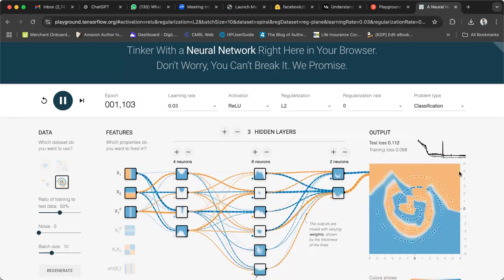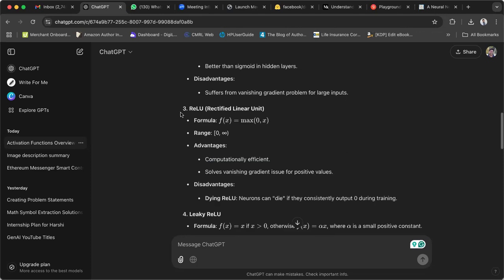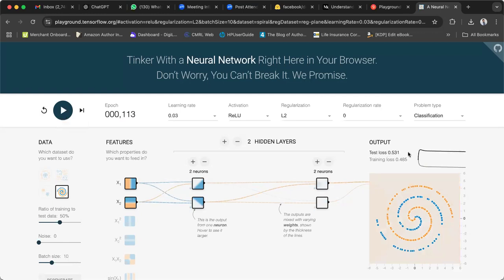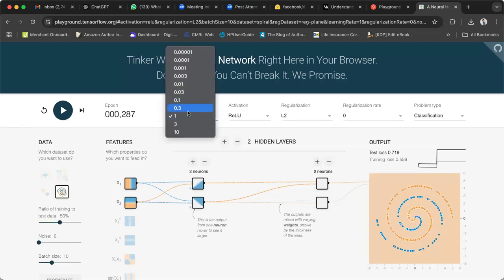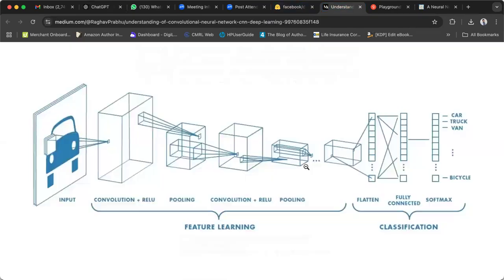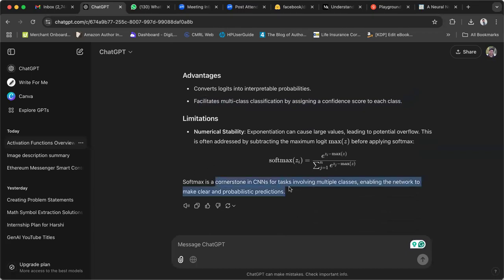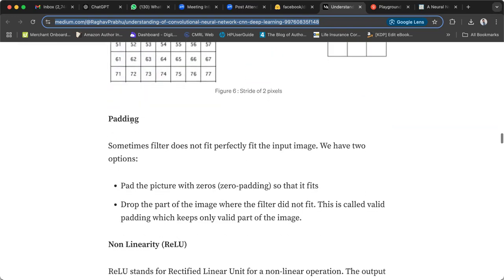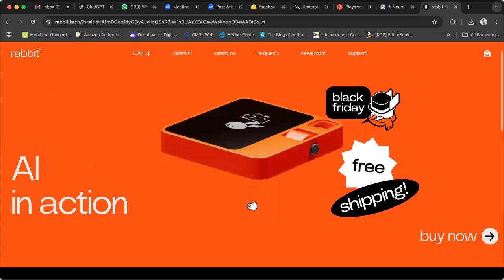Optimizing Learning Rate in CNNs: Insights with Rabbit R1 Product | AI ML Course by Srinivasan R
🚀 Optimizing Learning Rate in CNNs with Rabbit R1 Product! 🚀

In this video, we dive deep into the concept of learning rate in Convolutional Neural Networks (CNNs) and how it impacts the performance of your models. We also explore the Rabbit R1 product and its role in optimizing AI workflows.

📌 What You’ll Learn:

The importance of the learning rate in CNN training
Techniques to adjust and optimize the learning rate
How Rabbit R1 enhances CNN performance and speeds up AI model training
If you're looking to improve your CNN models and understand the role of learning rate tuning, this video is a must-watch!

💡 Unlock the potential of deep learning and AI with better optimization techniques.